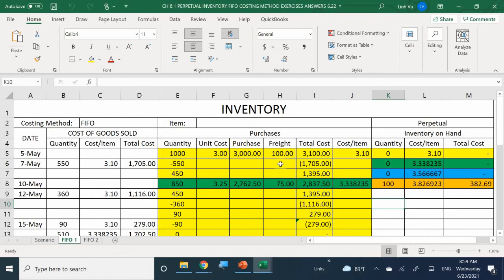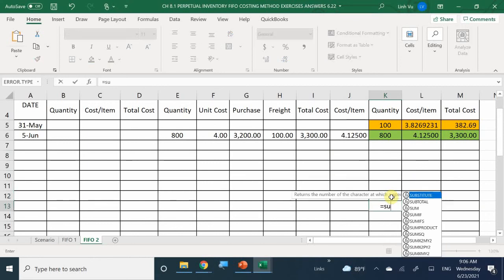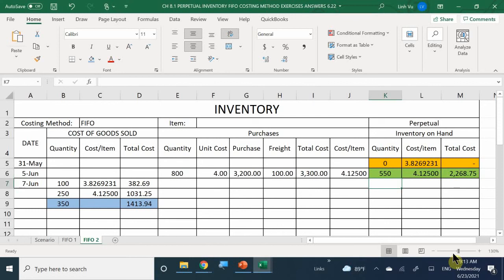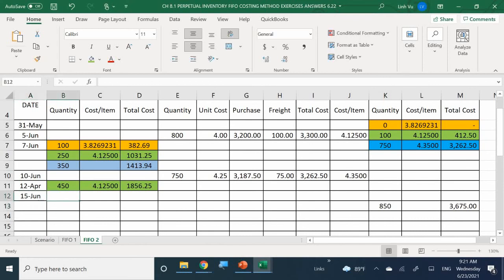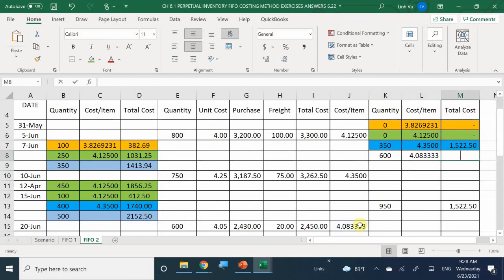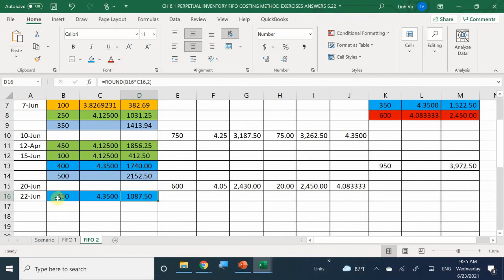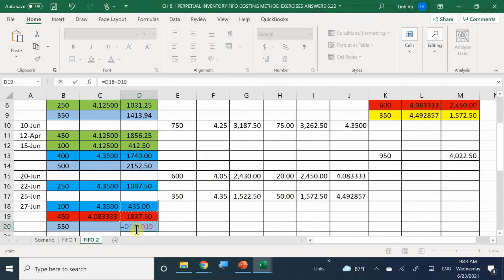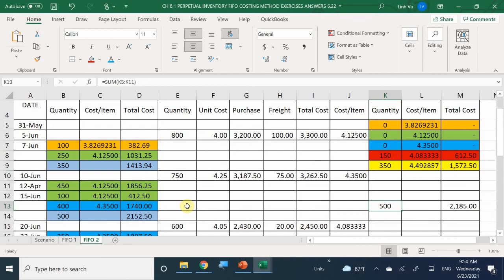AM ACCT 5.24 CH 8.1 PERPETUAL FIFO P2